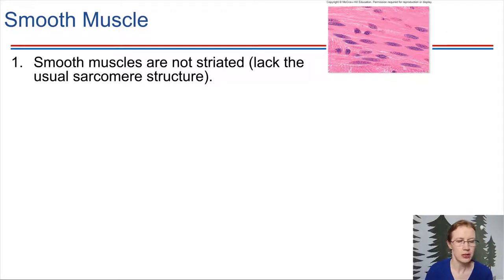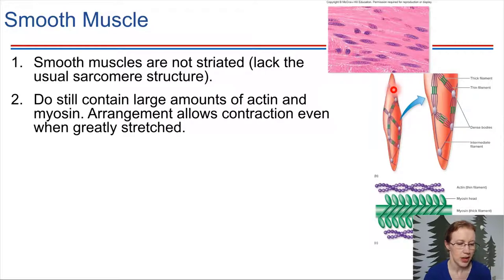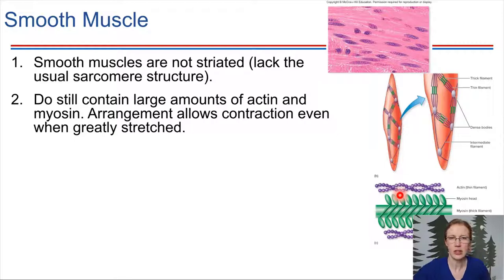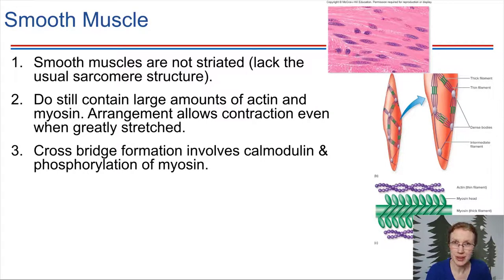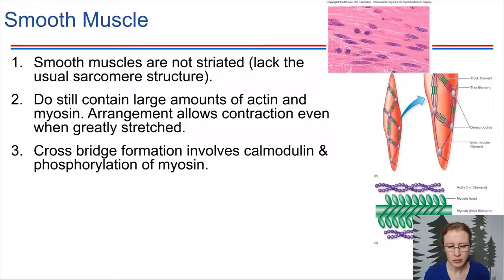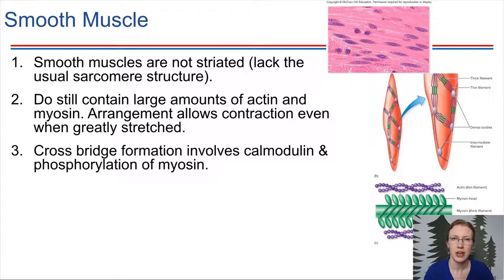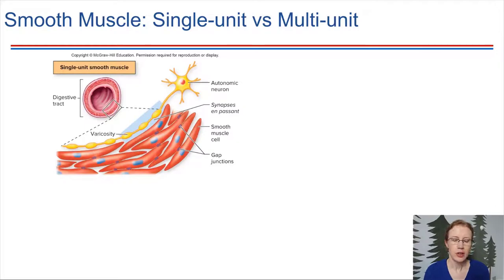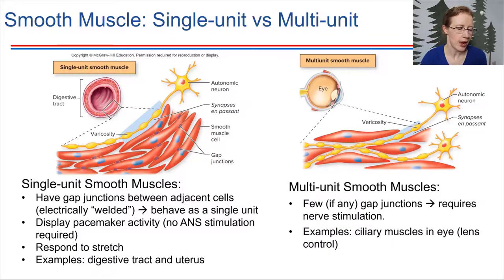Intro to Smooth Muscle